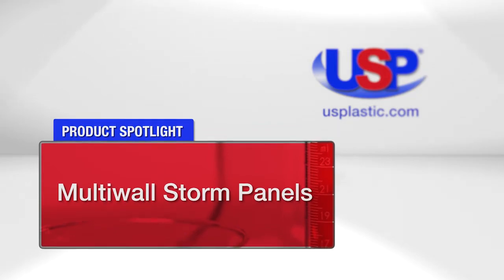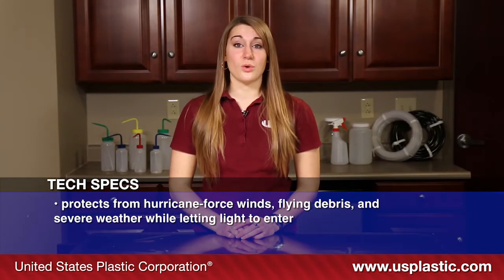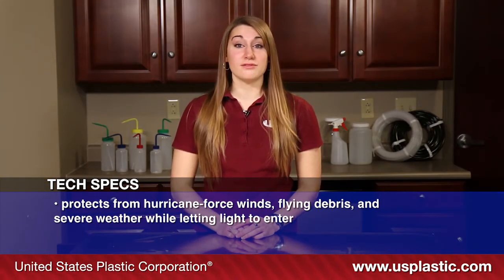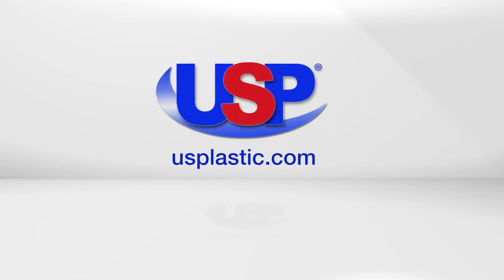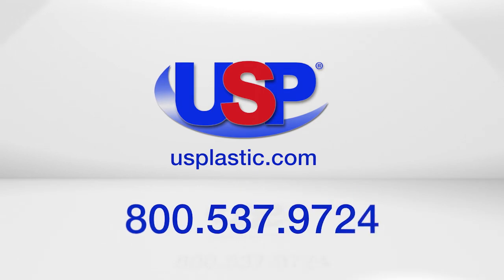MULTIWALL STORM PANELS | U.S. Plastic Corporation® | Product Spotlight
These multiwall storm panels protect your windows and doors from hurricane-force winds and debris. Click “Show More” for further details.

The Multiwall Storm Panels are a cost-effective, space-age replacement for conventional plywood panels that must be discarded after only one use.

Details for Multiwall Storm Panels:
► Multiple-wall, coextruded, clear poly-carbonate
► Strong & lightweight
► Fire resistant
► Clear to transmit light
► Enhance safety & security
► Less than 1/4 the weight of plywood
► Reusable
► Use 100% silicone sealant with these panels
► Easy to fabricate & install with common tools